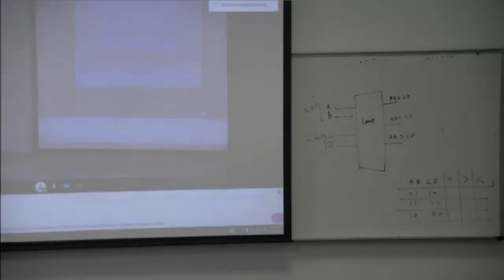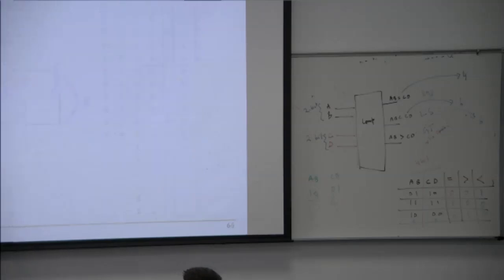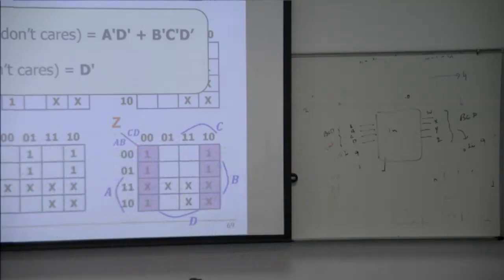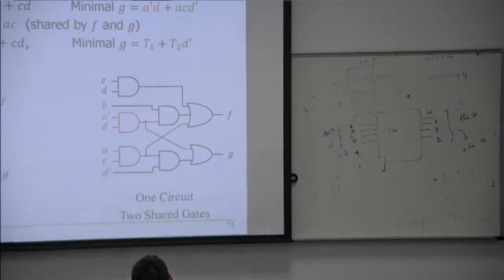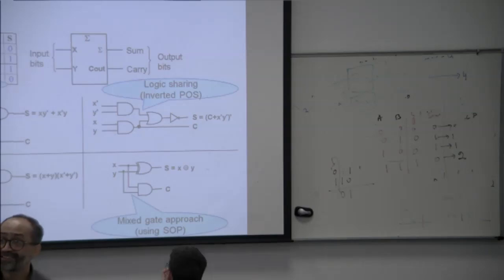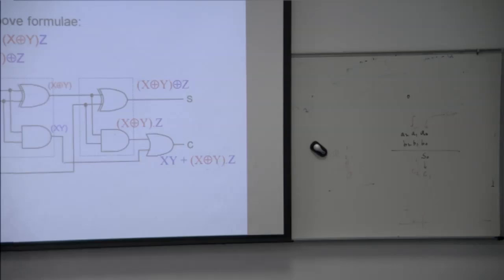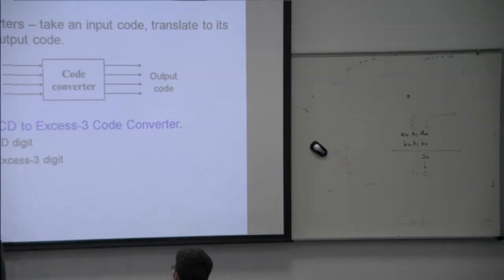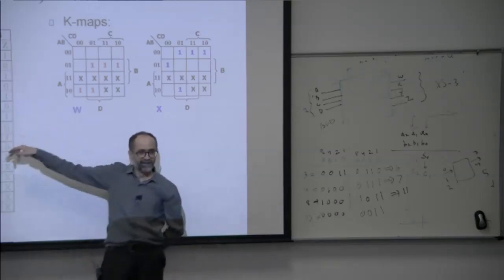Digital System Lecture 10 (K-Maps)